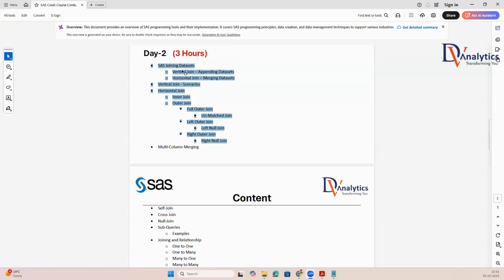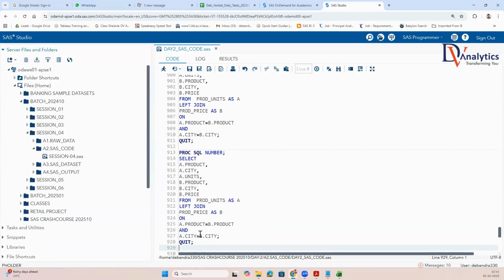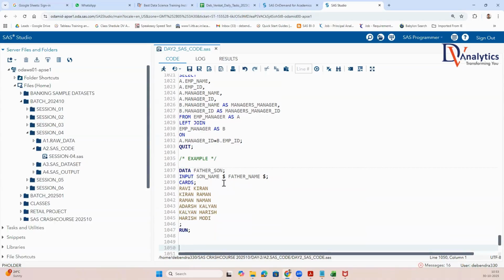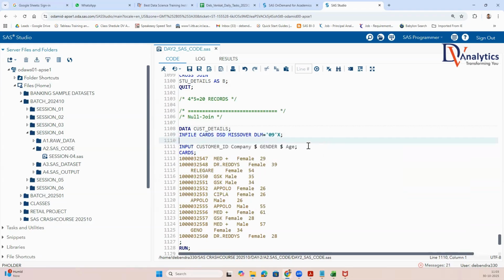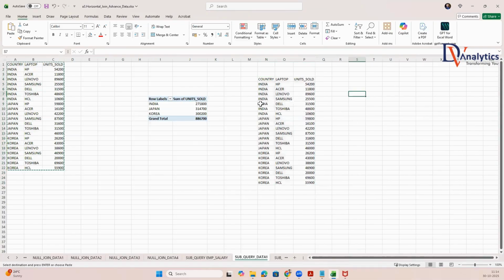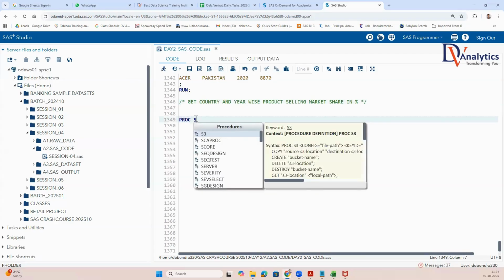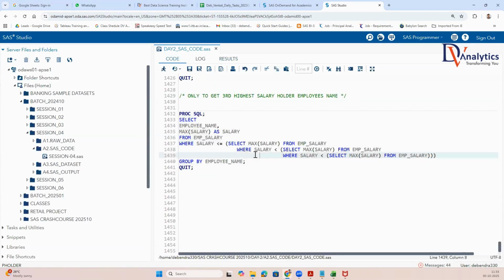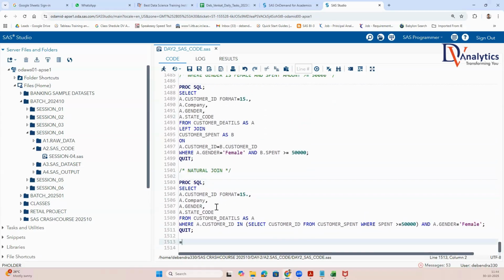SAS – Basic to Advanced | Day 2 – Session 2 | Self Joins, Cross Joins & Subqueries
This session focuses on advanced SAS data joining techniques used in real-world analytics projects. Learn multi-column merging to combine datasets using multiple keys accurately. Understand self-joins, cross joins, and null joins with practical examples. Explore sub-queries in SAS to perform complex data filtering and transformations. This lesson strengthens your ability to handle complex data relationships and integrations in SAS.